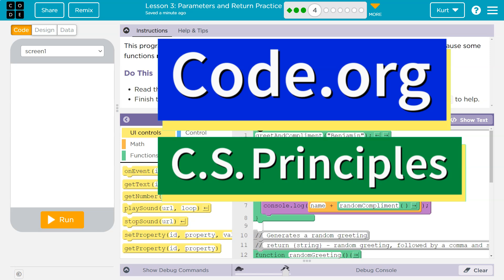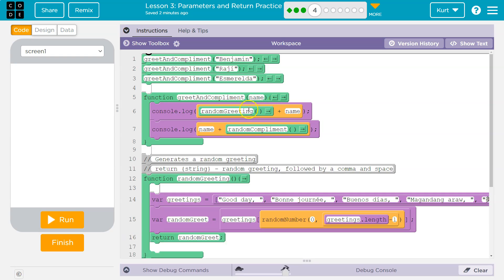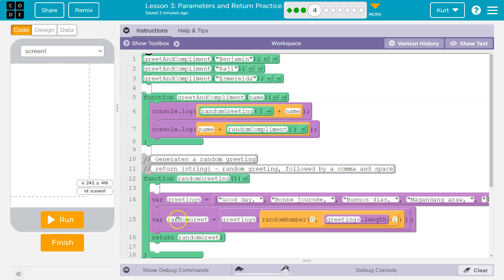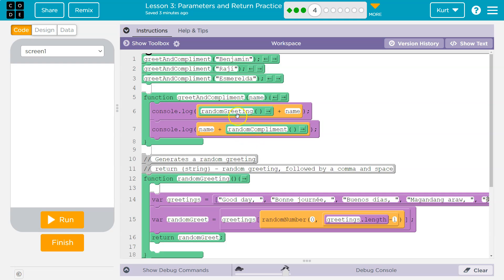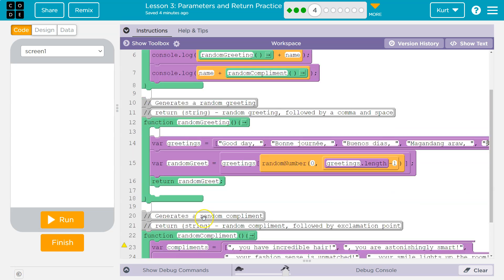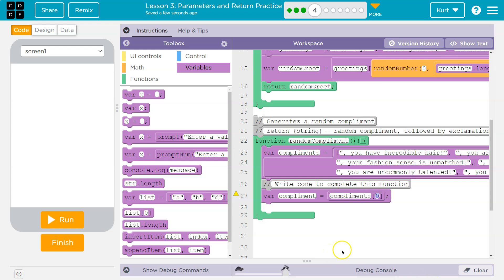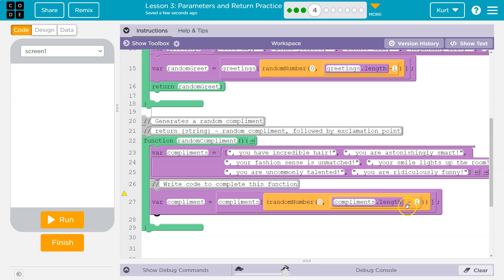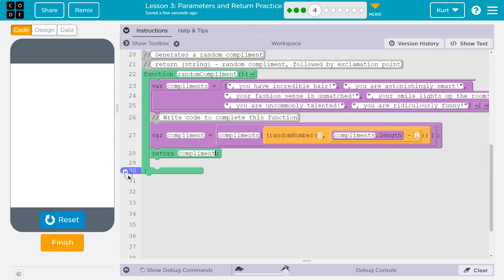Code.org Lesson 3.3 Parameters and Return Practice | Tutorial with Answers | Unit 7 2025-2026